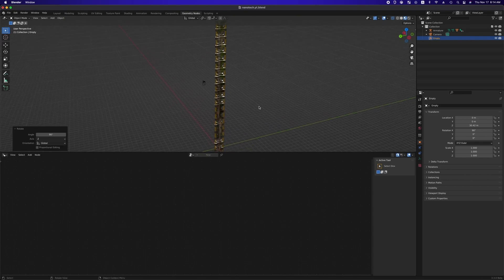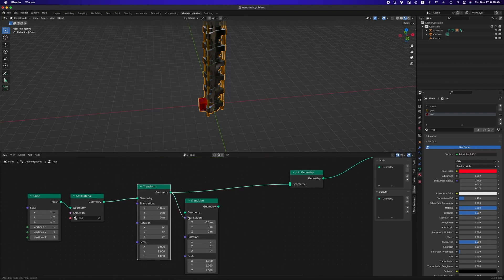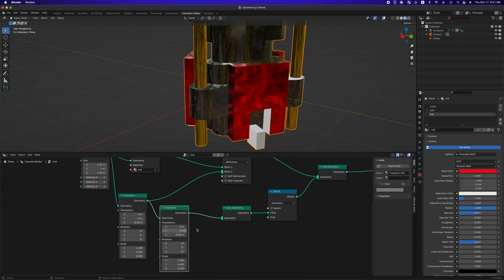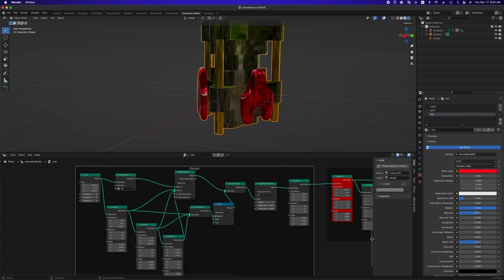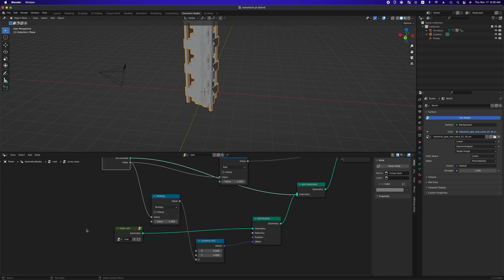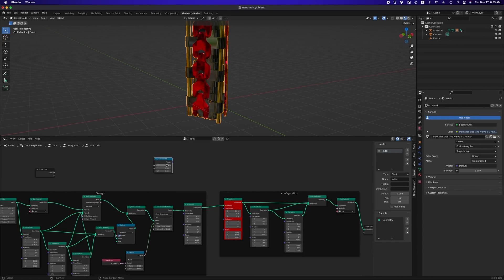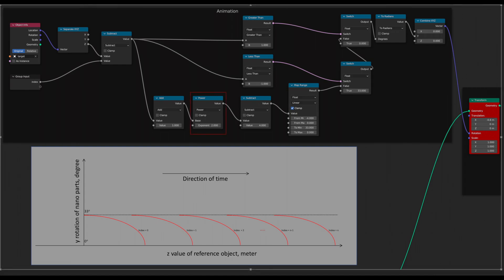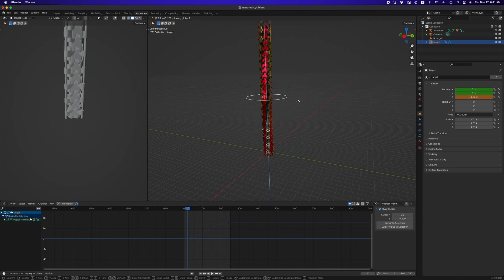Dr. Octopus nanotech robot arm tutorial [2/2]